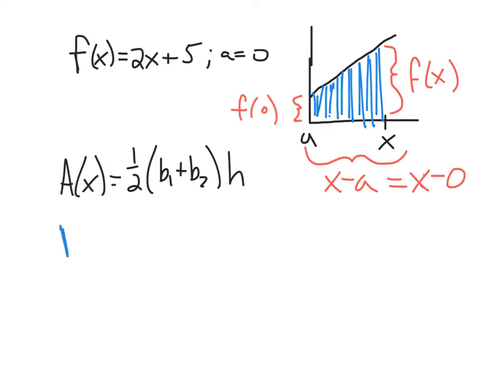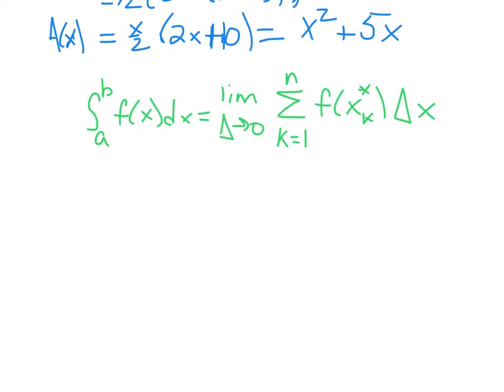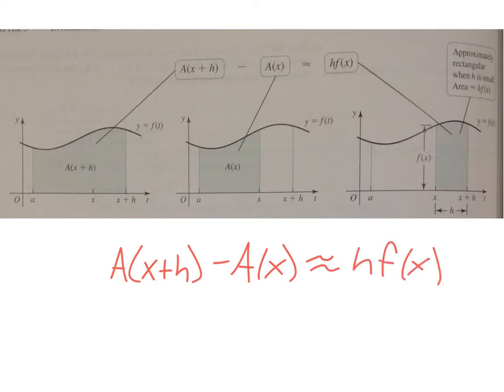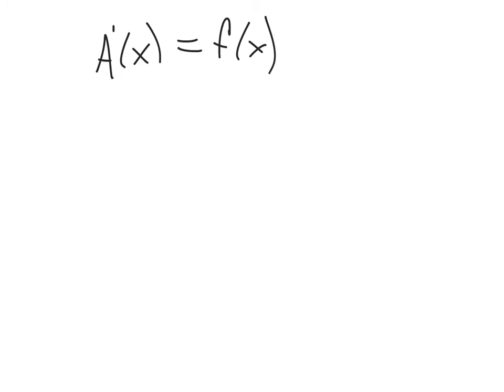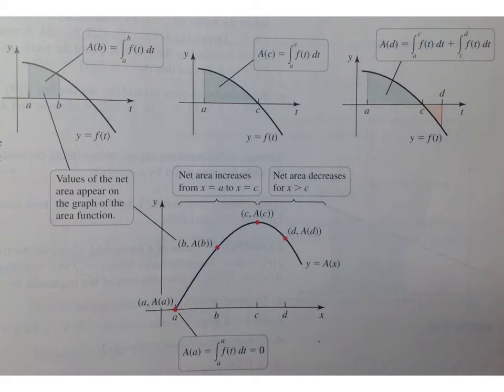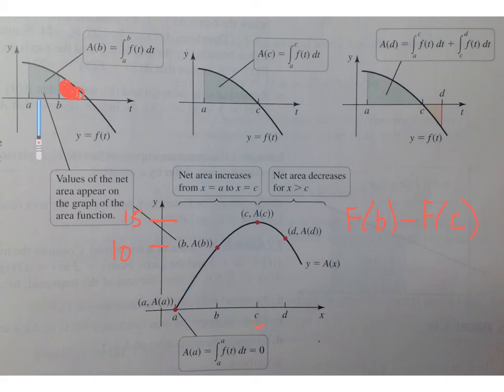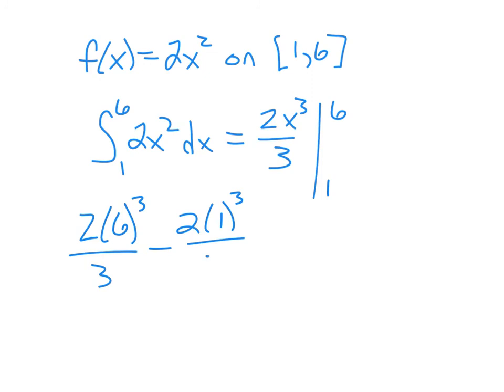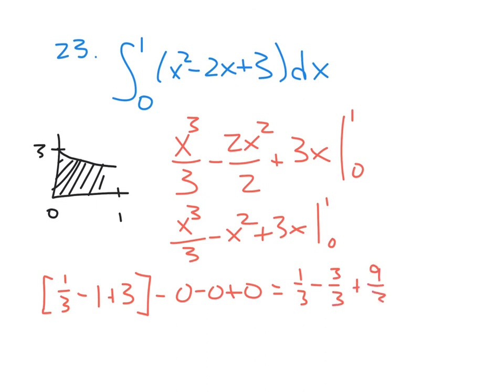Fundamental Theorem of Calculus pt1